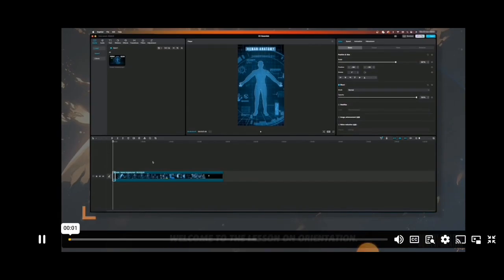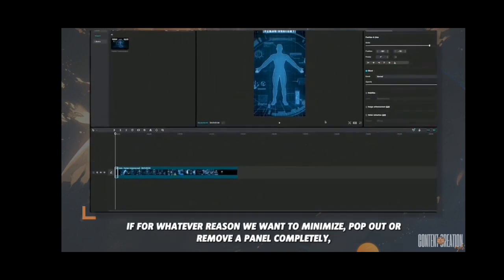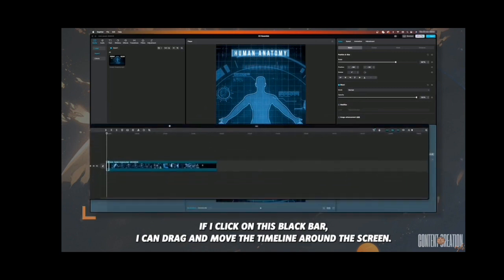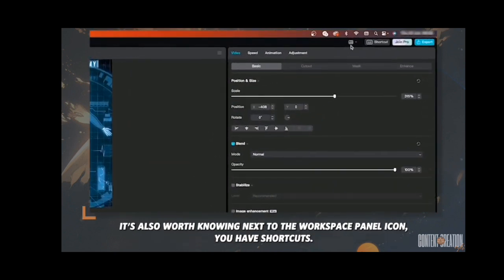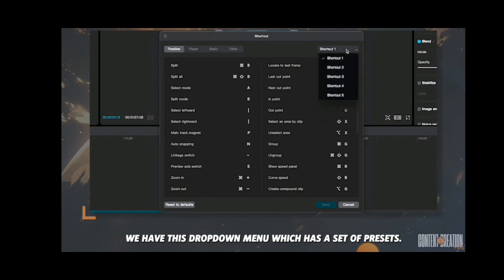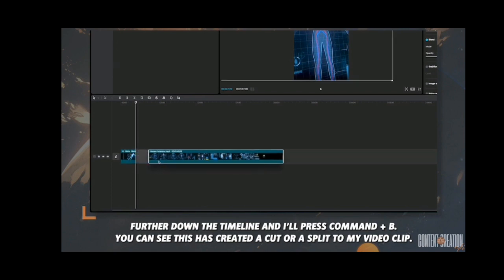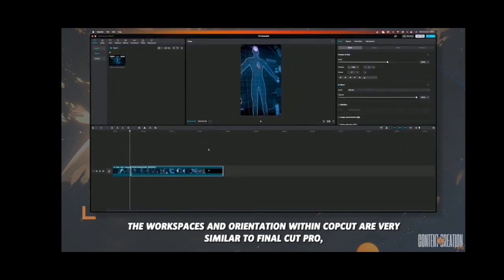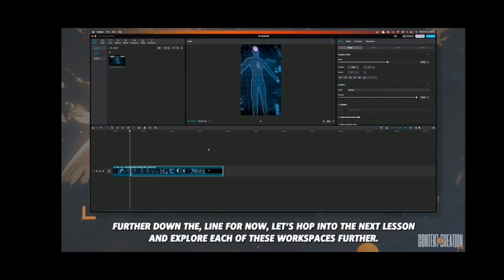"Orientation".CapCut Crash Course part 2